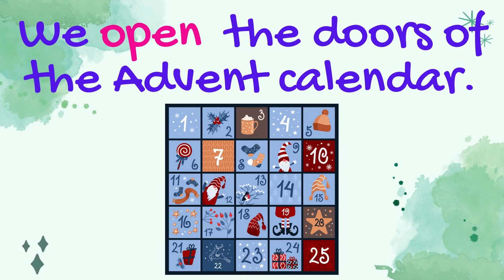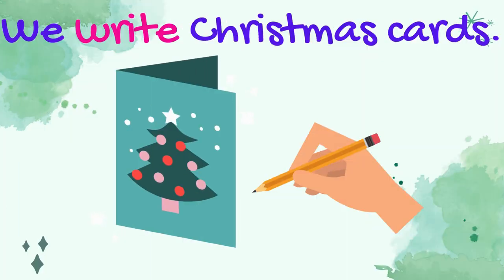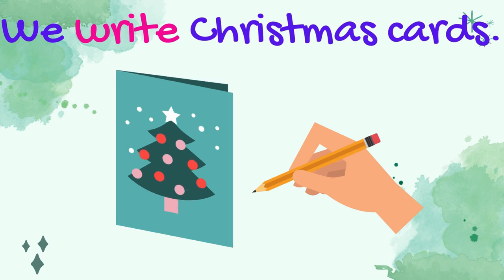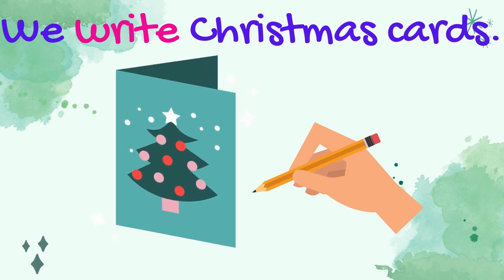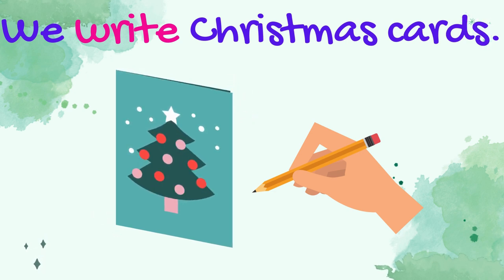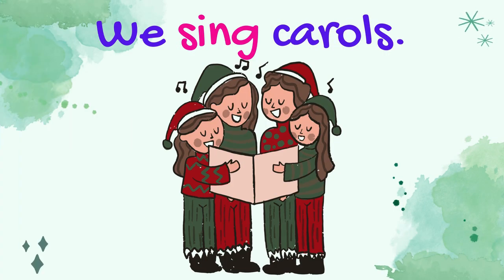DLO7ChristmasTraditions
Vídeo elaborado con Canva Educativo.

- Imaxes e música de Canva Educativo.

- Textos orais en inglés creados mediante Speechgen.io